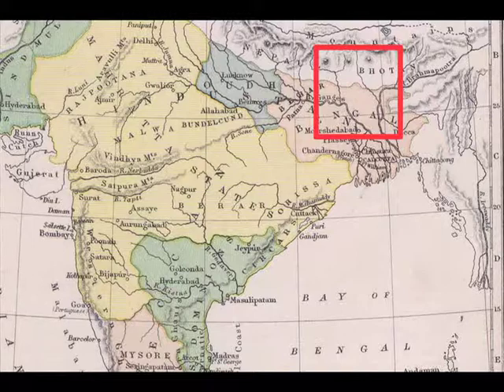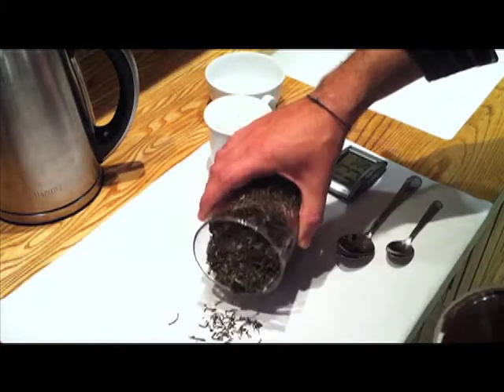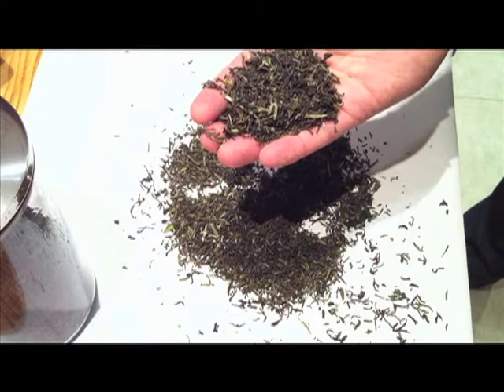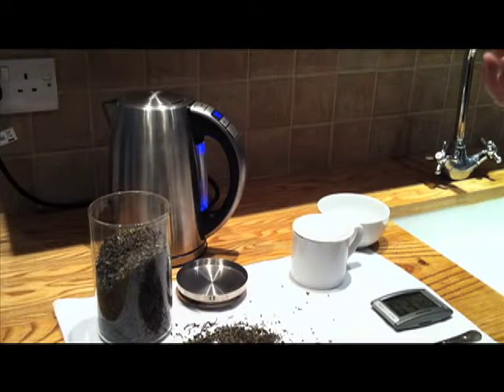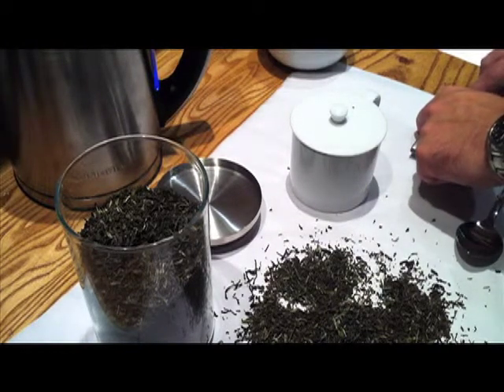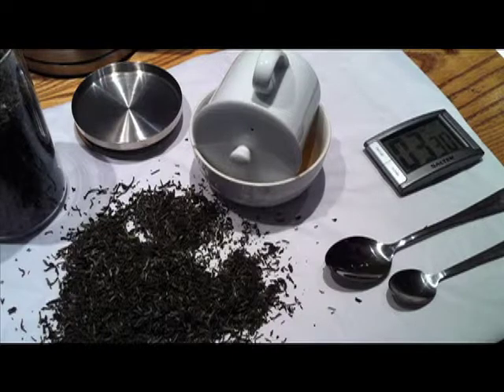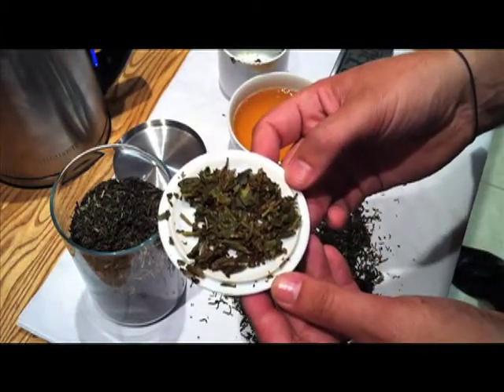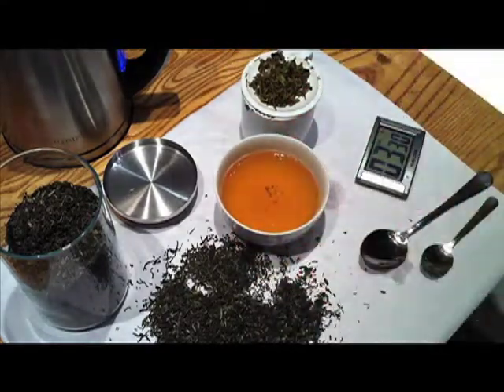Twinings Tea Tasters 1st Flush Darjeeling Tea